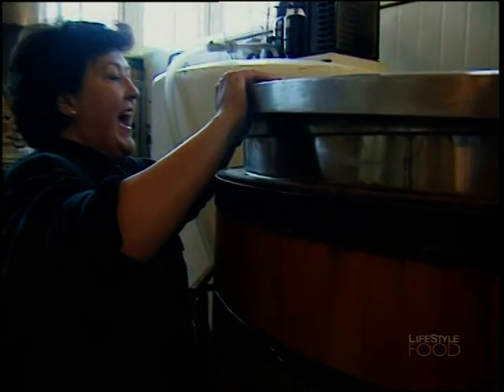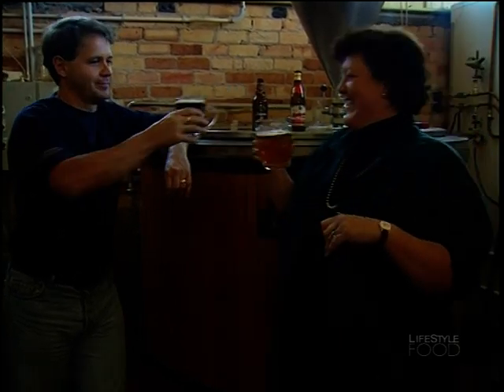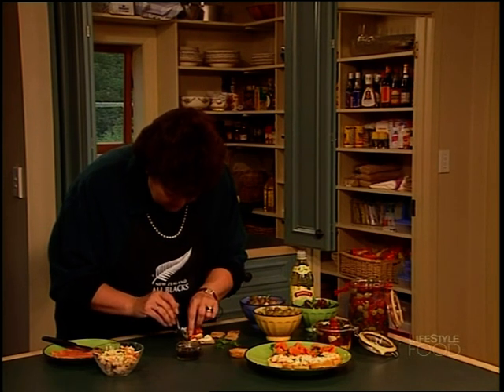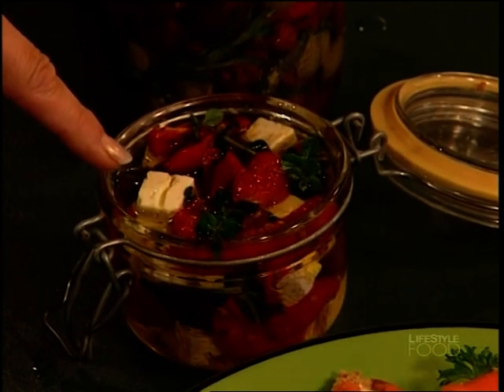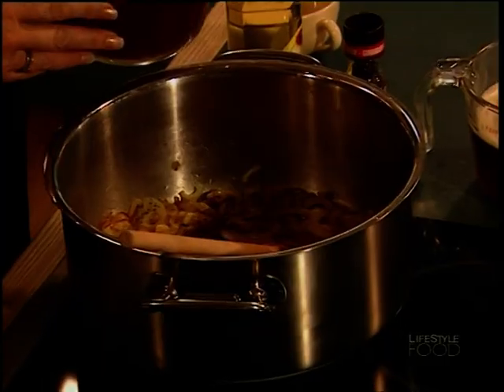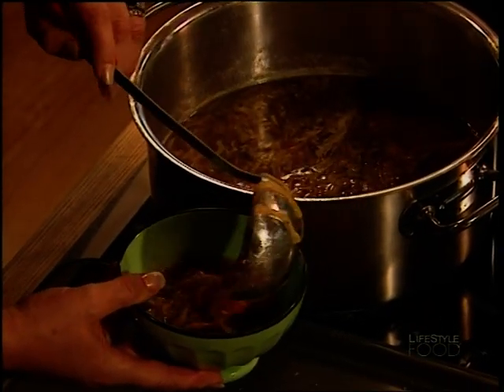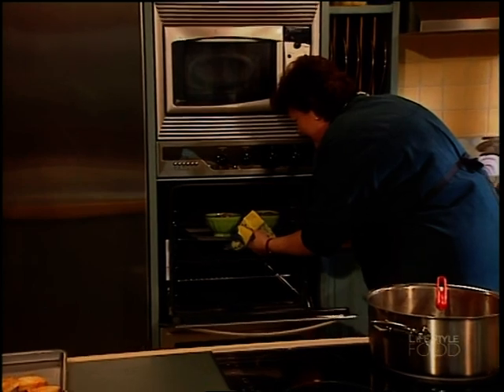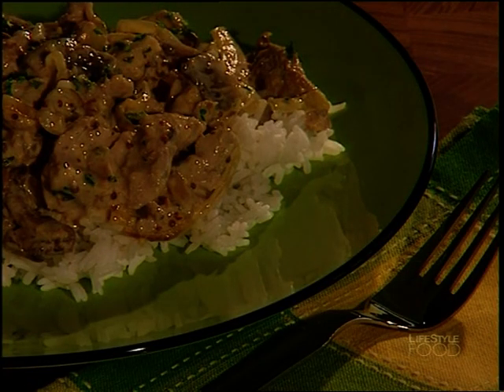Jo Seagar's Real Food - Salmon nibbly bits & beer soup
Real Food For Real People